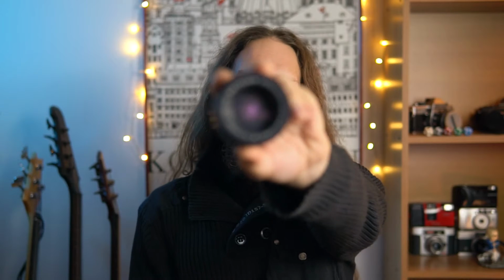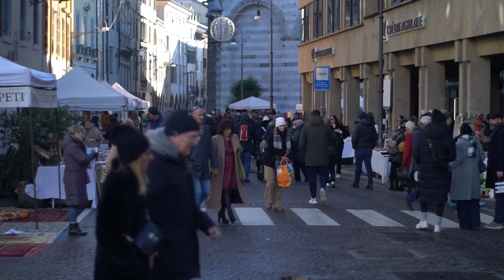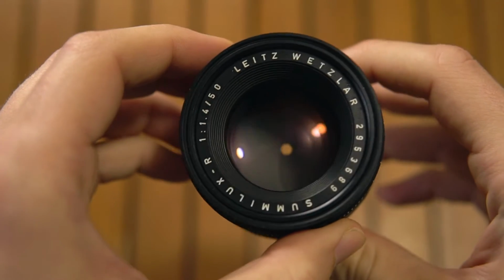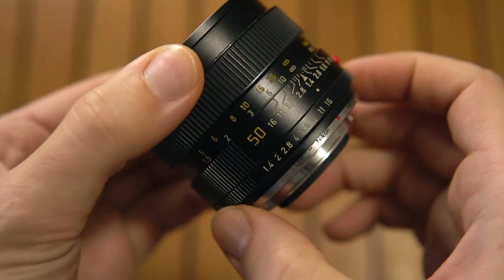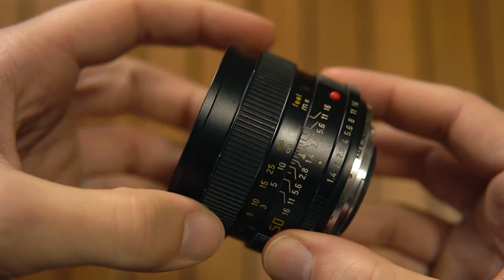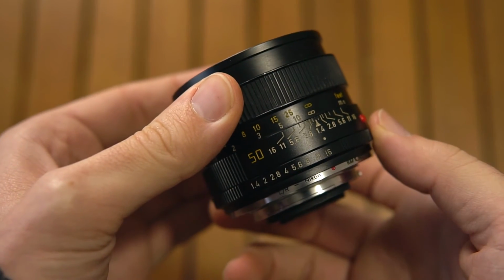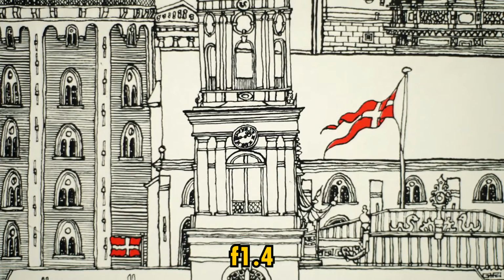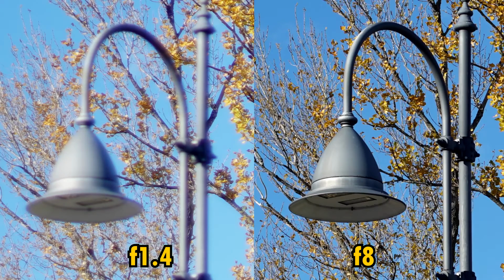Just an overpriced luxury brand? Leica Summilux R 50mm f1.4 vintage lens review and test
Leica: legendary or overpriced? Testing out the Summilux R 50mm f1.4 vintage lens

►All the gear I use